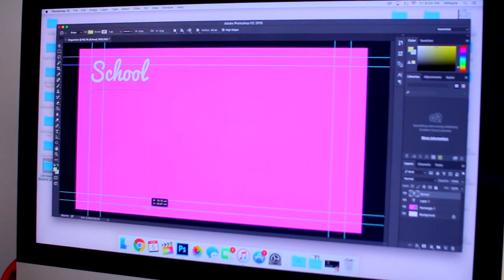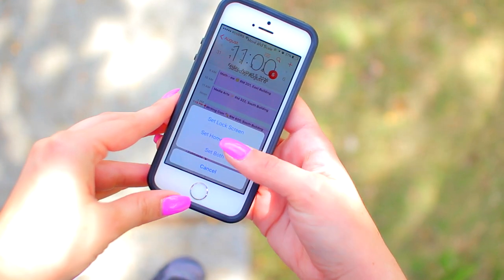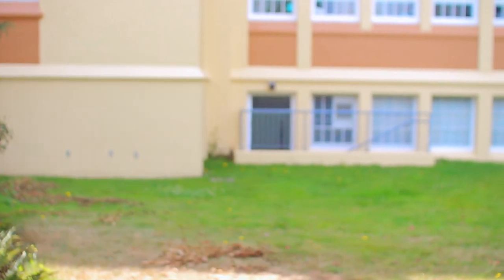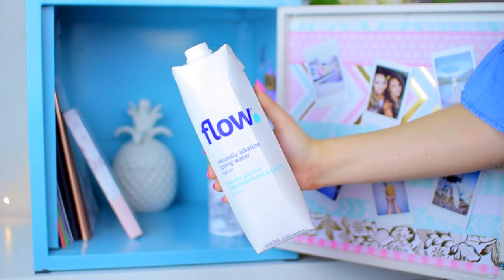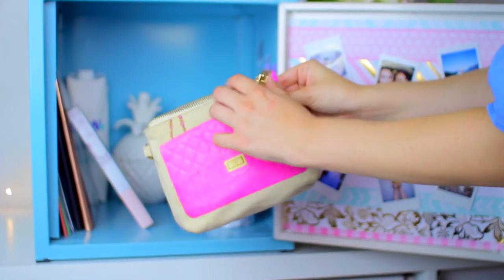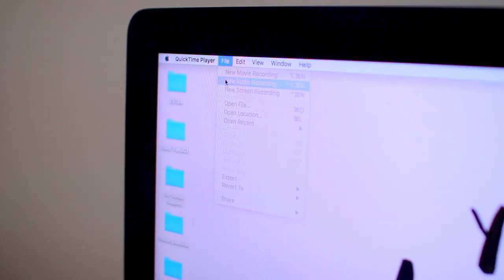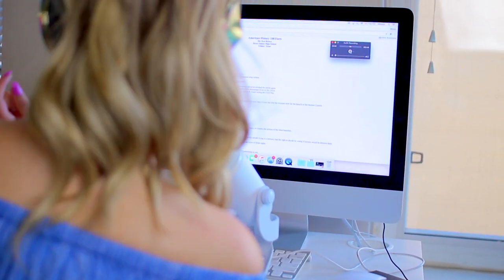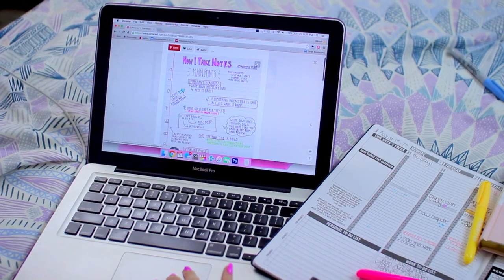Life Hacks for School & Organization!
In todays video I'm sharing a bunch of back to school life hacks, organization life hacks, college life hacks, highschool life hacks, school hacks, things to make your life easier, testing pinterest, hacks, study life hacks! Don't forget to checkout all the giveaways I have going on now too :)

M O S T     R E C E N T     V I D E O S →→→→

The BEST Pushup Bra Ever!

Hello! I'm Mikayla and I make all types of videos about Makeup, Lifestyle, DIY, Makeup Tutorials, Hauls, Life Hacks, Must Haves, Essentials, Fashion, Back to School, Tasty, Testing Buzzfeed, Halloween, Christmas, Valentines, Summer, Morning Routines, Night Routines, Expectations vs Reality and so many more!